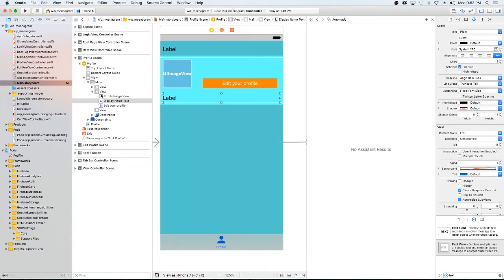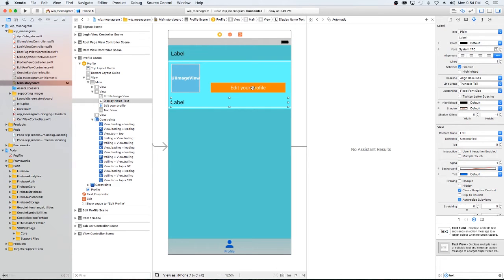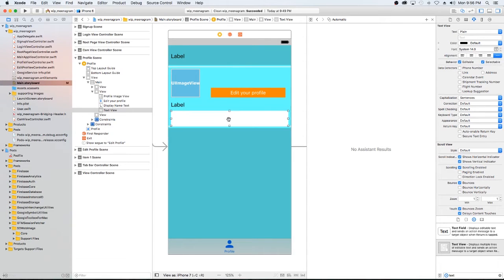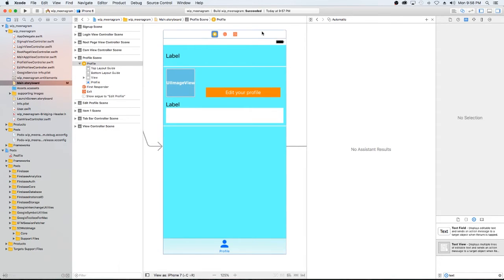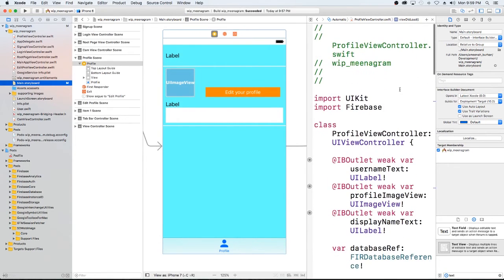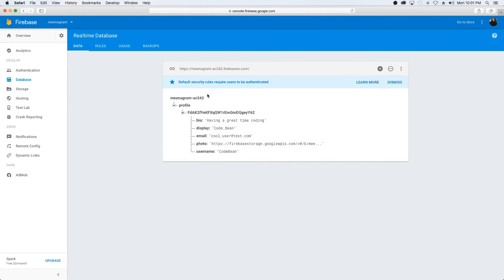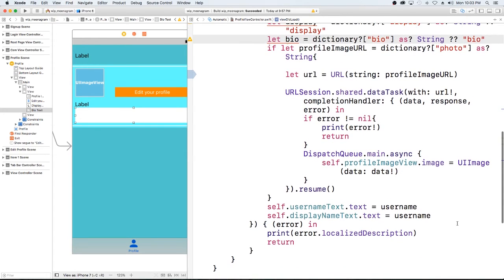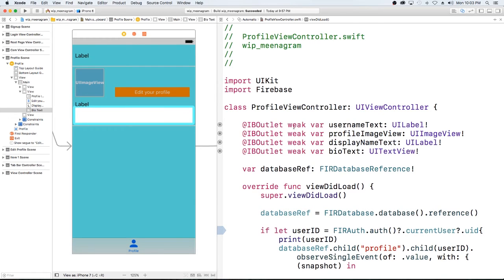Instagram Clone part 18: User's Profile *Revisited*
Since we saved the data for the display name and bio we are going to load the data into our profile